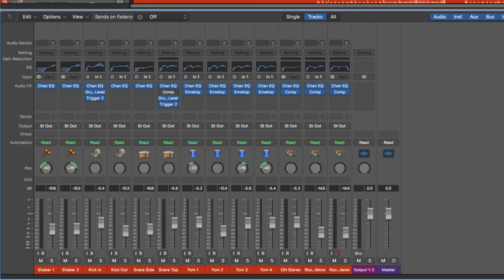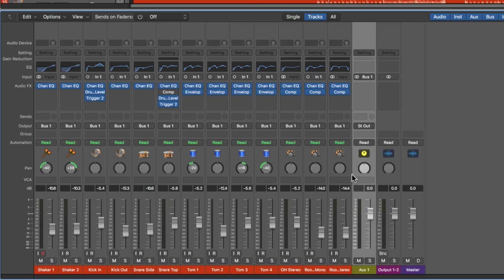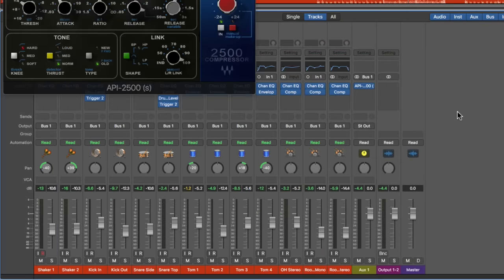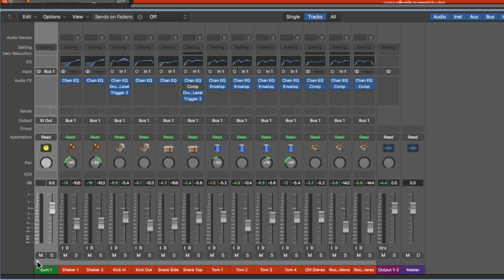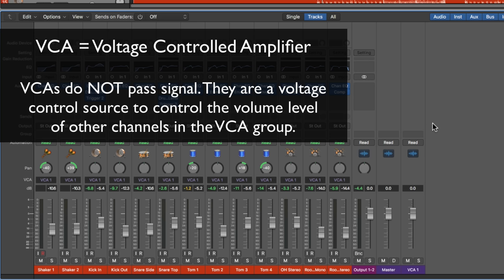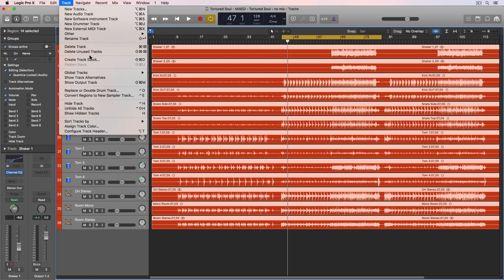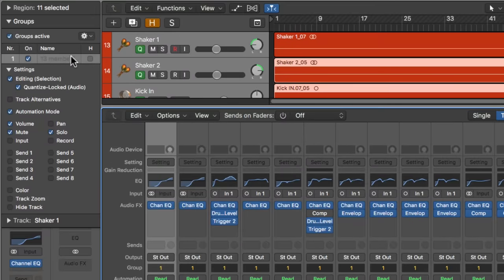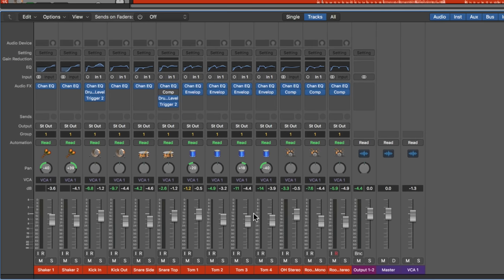Logic Pro X - Busses vs. VCAs vs. Groups vs. Track Stacks | What's the difference?